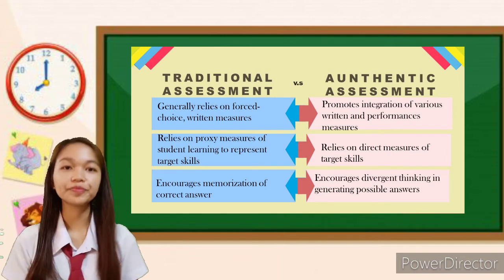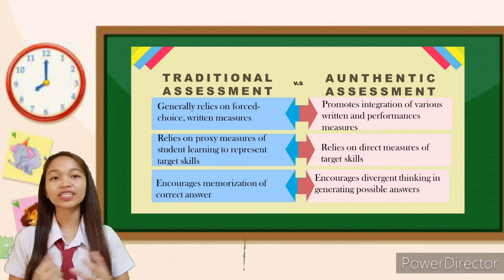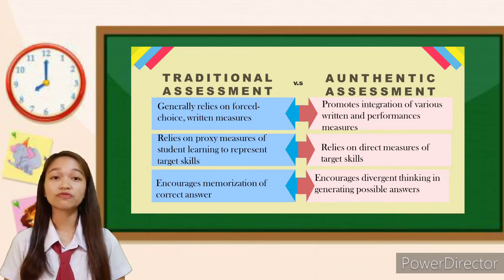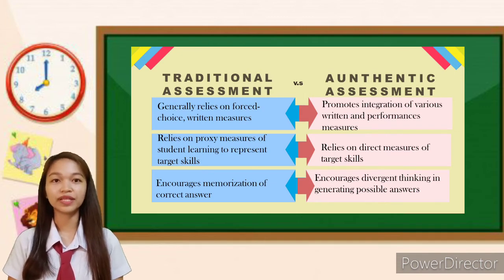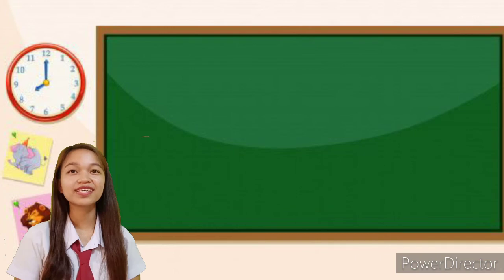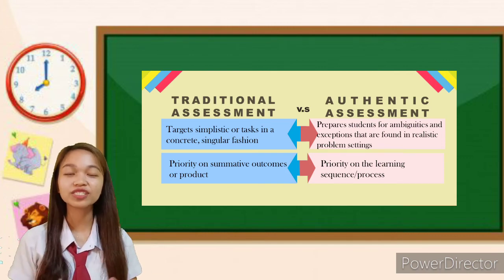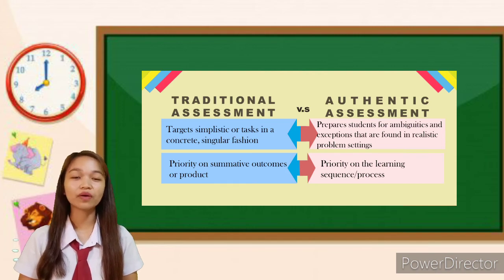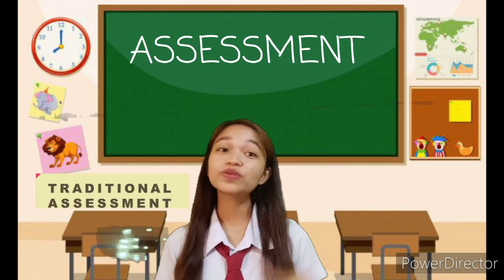PCK 4Differences between TRADITIONAL ASSESSMENT and AUTHENTIC ASSESSMENT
This video is part of our requirements in PCK 4
Assessment in Learning 2